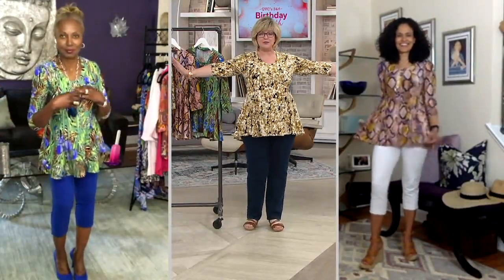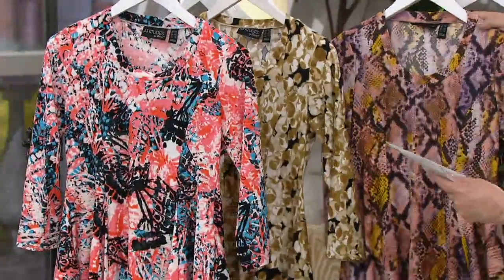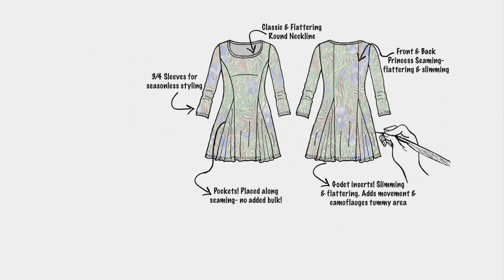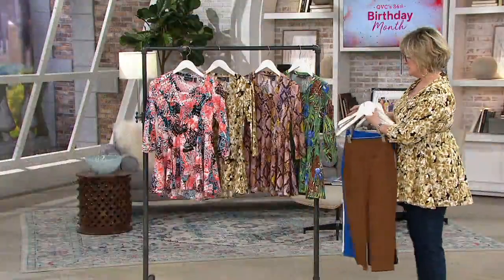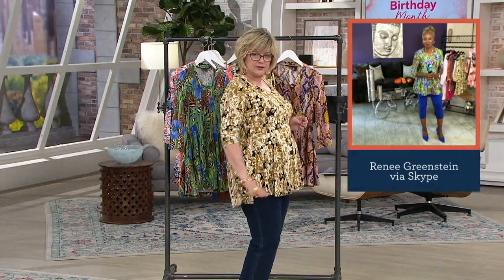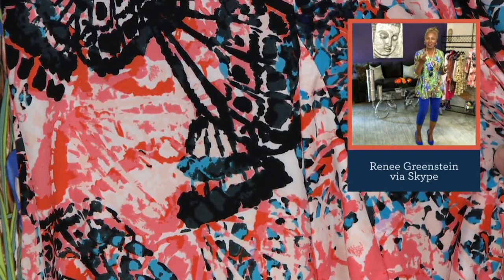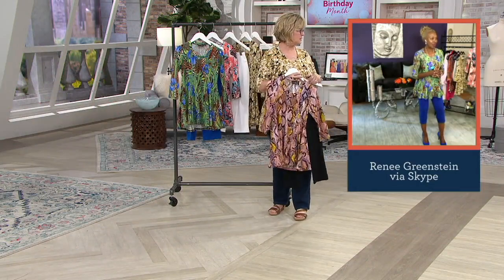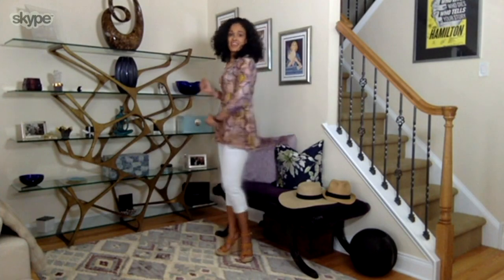Attitudes by Renee Printed Godet Tunic with Pockets on QVC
Attitudes by Renee Printed Godet Tunic with Pockets